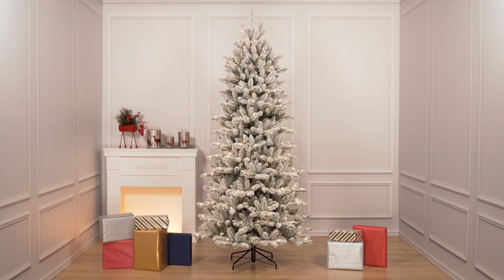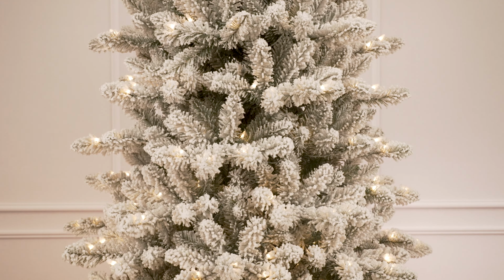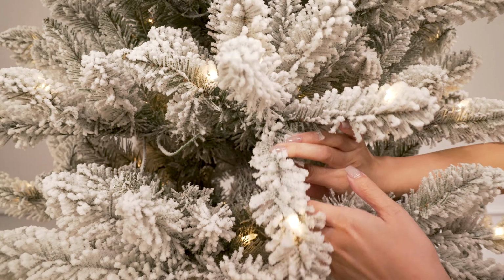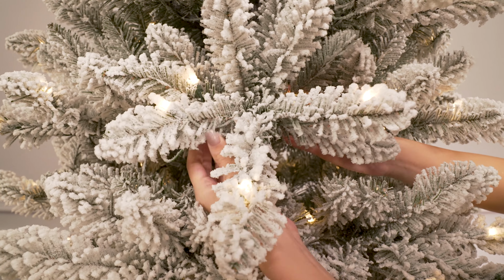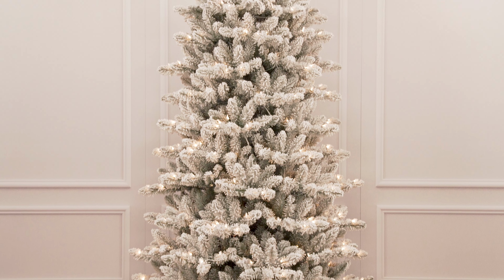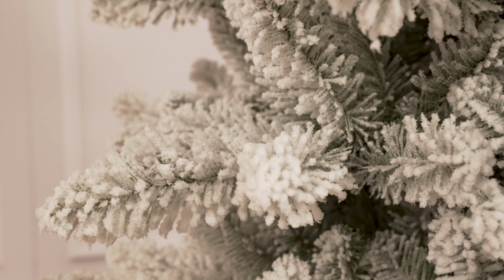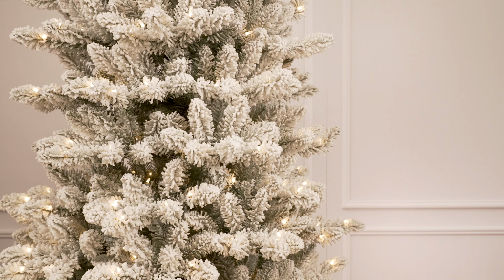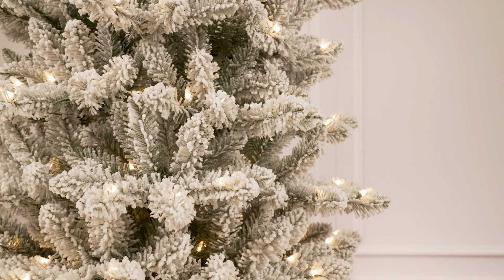Puleo International Pre-Lit Flocked Slim Fraser Fir Tree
The Flocked Slim Fraser Fir Tree is one of our favorites because it is perfect for any-sized home! Its slim profile fits in apartments, entrance halls, or corners beautifully. It is available in four sizes: 4.5 ft, 6.5 ft, 7.5 ft & 9 ft, and you’ll love its hassle-free assembly and effortless cleanup!

Enjoy the picturesque Fraser Fir contour with countless branches that beautifully showcase your ornaments!